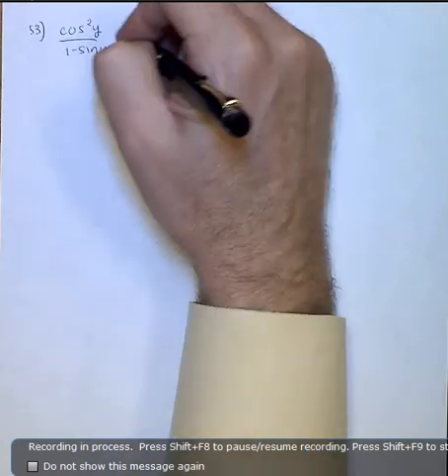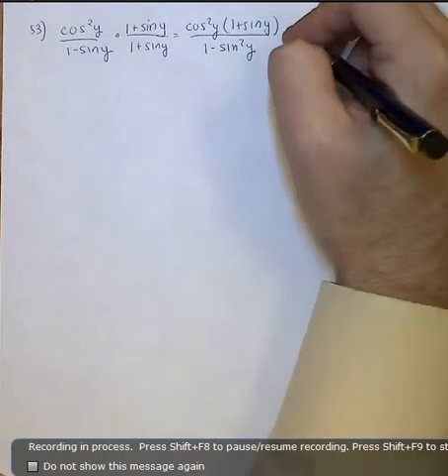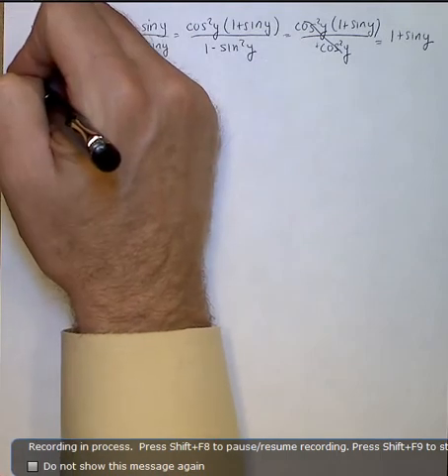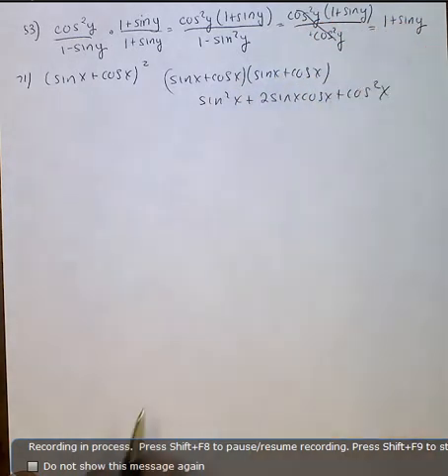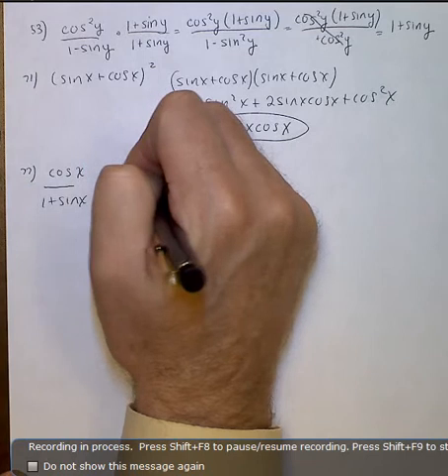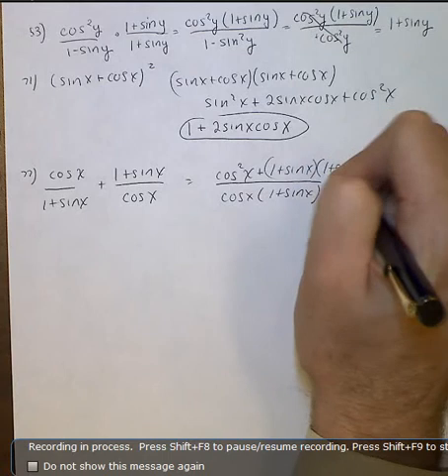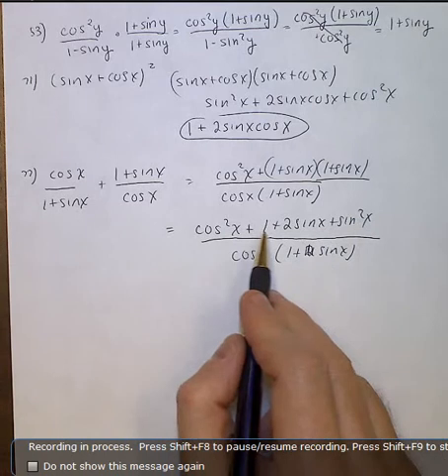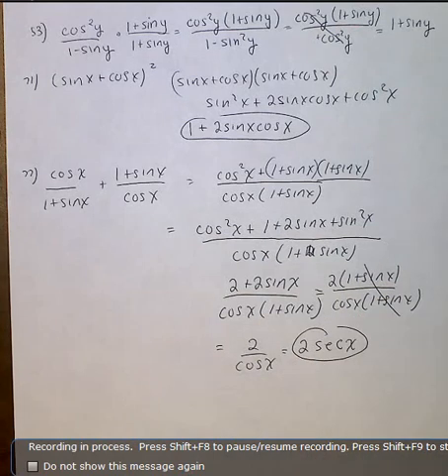USING FUNDAMENTAL IDENTITIES - PART 2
Pre-Calc Chapter 5.1 - additional homework solutions